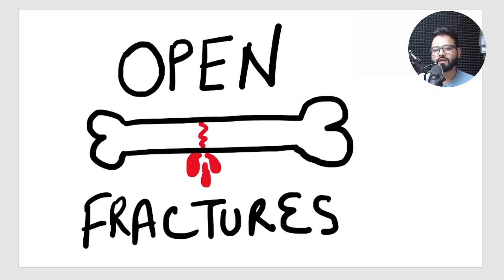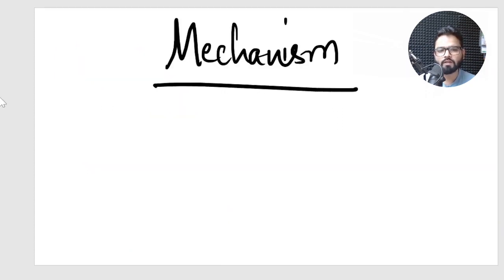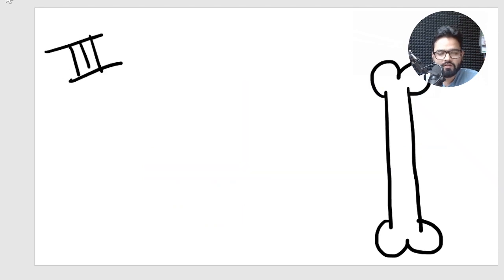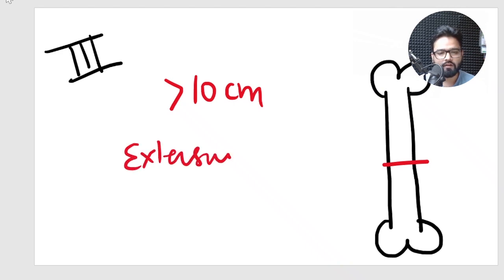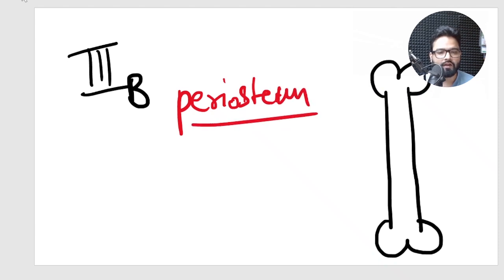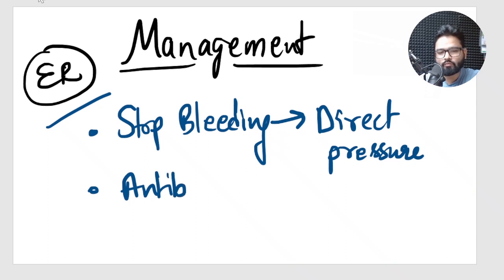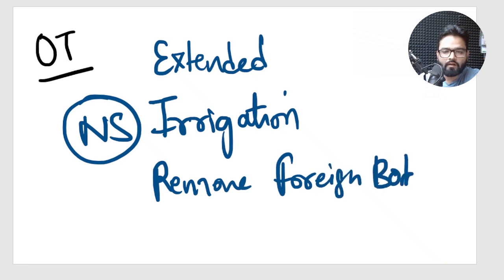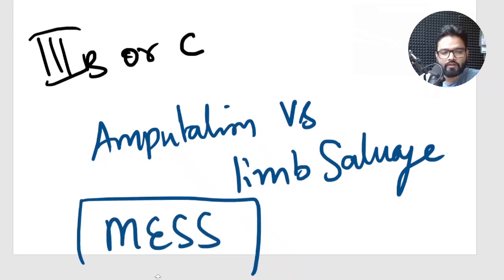Open fractures | Trauma | Orthopaedics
Let's discuss Open fractures and their management today.

Dr Shahrukh
MBBS MS ( MAMC Delhi), DNB Orthopaedics